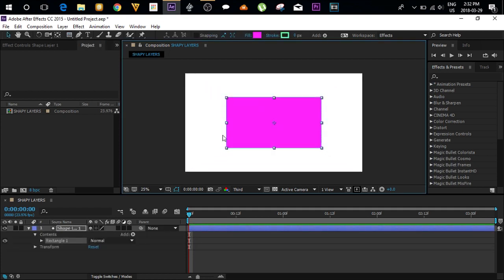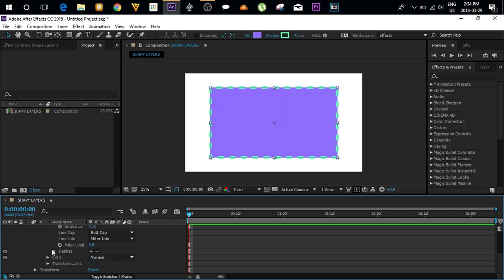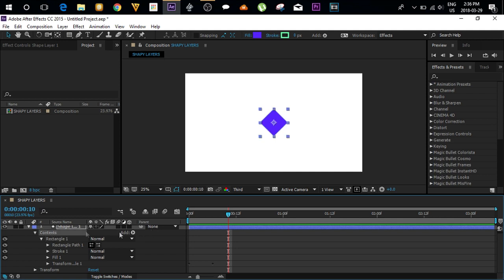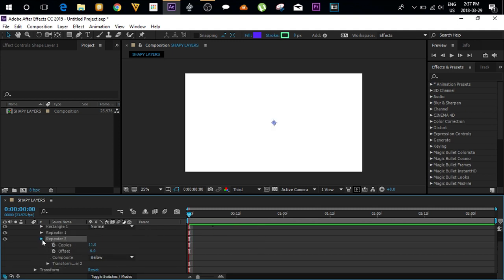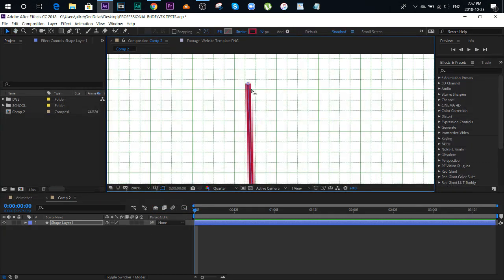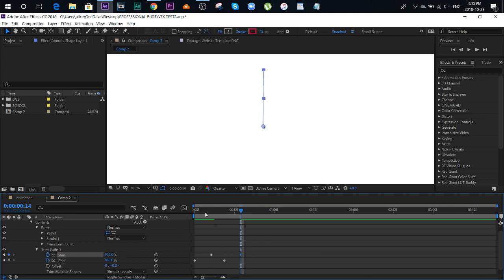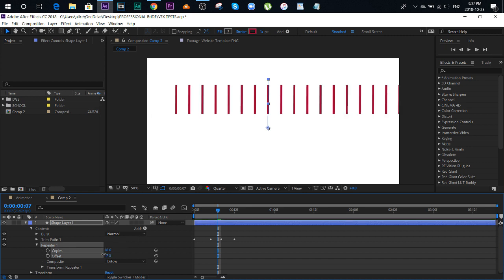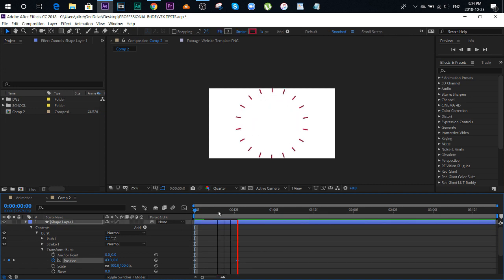TUT - [After Effects] Shape Layers Effect #1 & #2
Hopefully this isn't too hard to follow but the first video I recorded in like February earlier this year and just recorded the second part today soo thats why i sound different XD

BUT I DID IT I FINISHED DE TUT!!